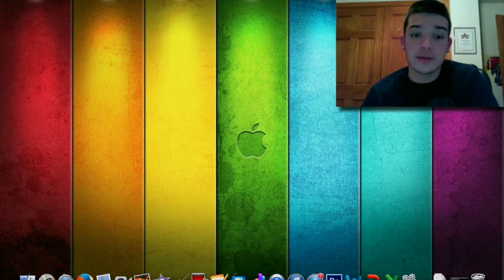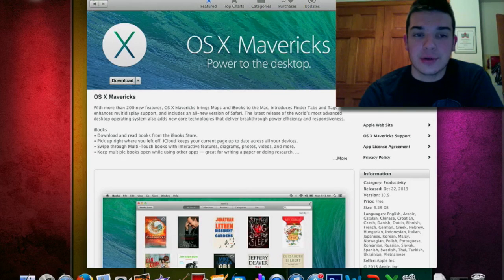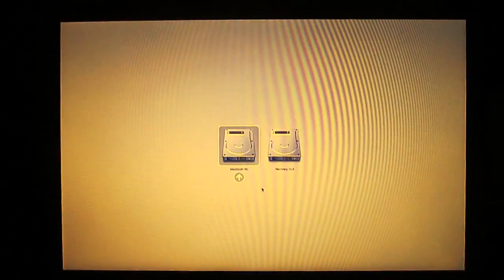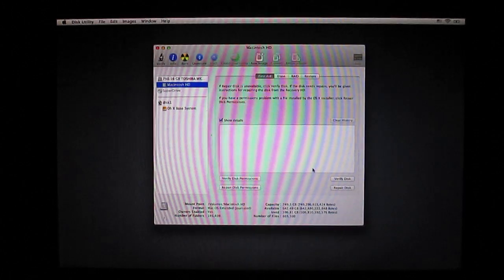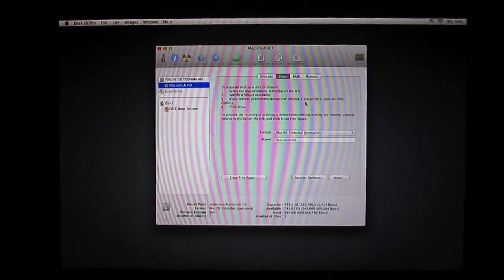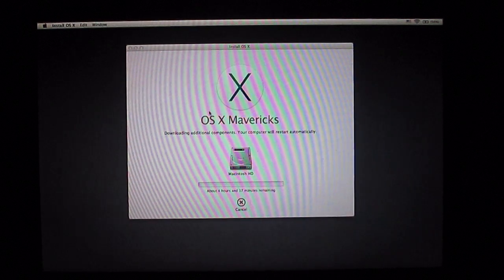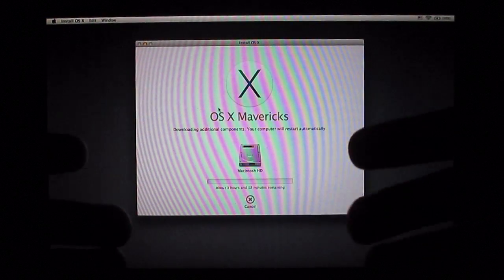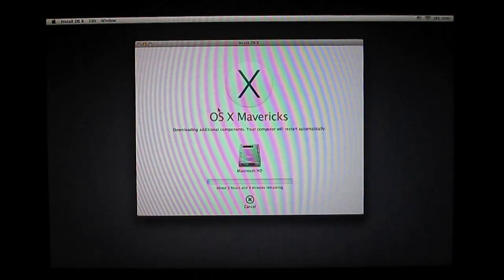How To Restore A Macbook Pro To Factory Settings Without A Cd - Clean Install Of OS X Mavericks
Please go watch the remake of this video instead, part of this video was edited out when it was uploaded on accident. Link to new Video Sorry for any inconvenience

This is the easiest way to reset your Macbook Pro Air or IMac to factory setting. This works great if you have purchased a used mac or are about to sell your personal mac and want to erase the data.

Just follow the easy Steps listed below to install OS X Mavericks:

1. Back up all of your data like Pictures, Movies, Videos, Music & Documents

2. Turn off your mac

3. Turn your mac back on and hold the option/alt key

4. Make sure you're connected to wifi

5. Select the Recovery Disk

6. Click on "Disk Utility"

7. Click on "Macintosh HD"

8. Click on erase on the top and erase bottom right.

9. Close the window.

10. Select OS X install and Install Mavericks